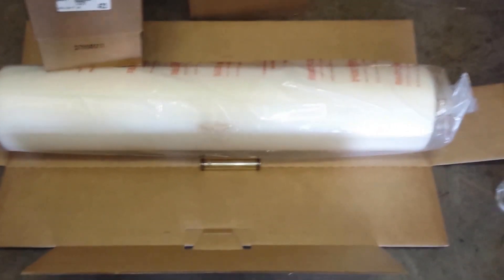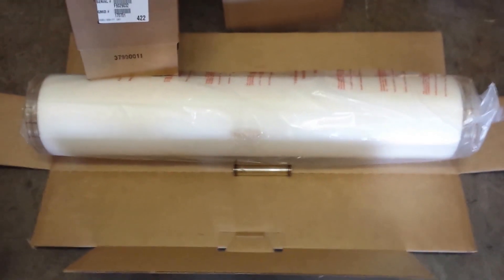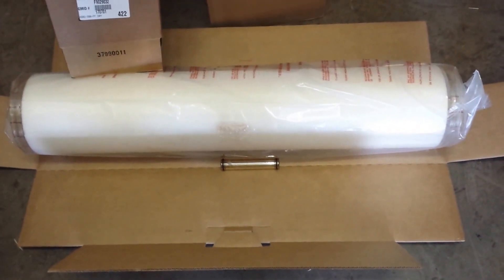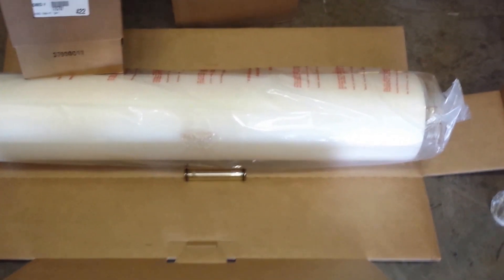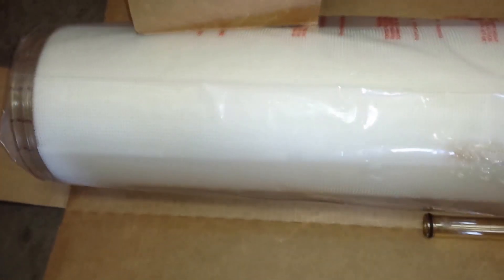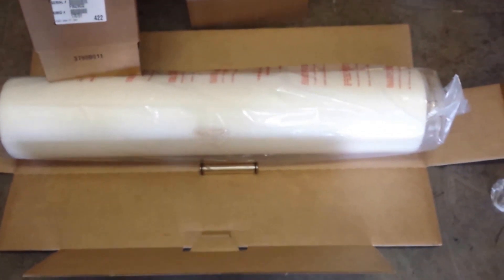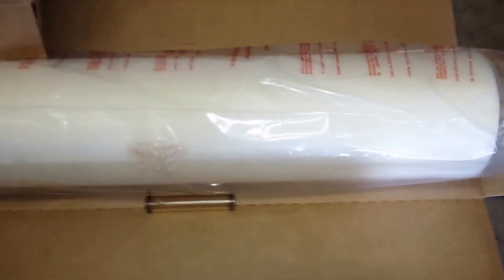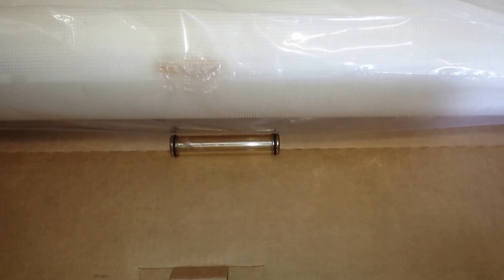Filmtec HSRO 390 FF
Eastern RO in Wilmington, NC sells membranes.  This is a Dow Filmtec heat sanitizable full fit RO membrane.